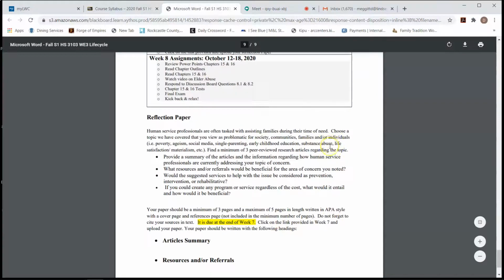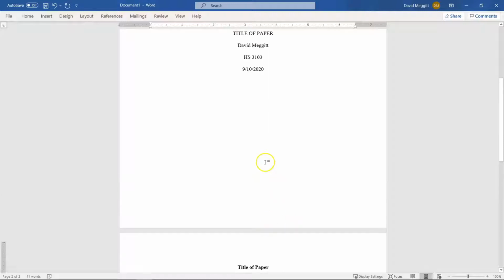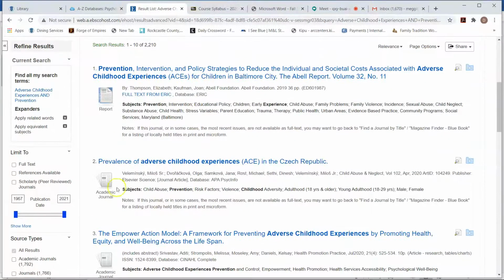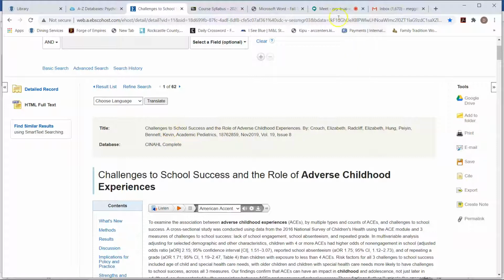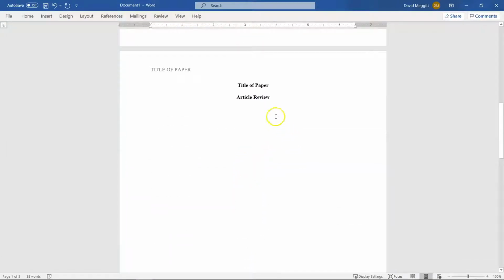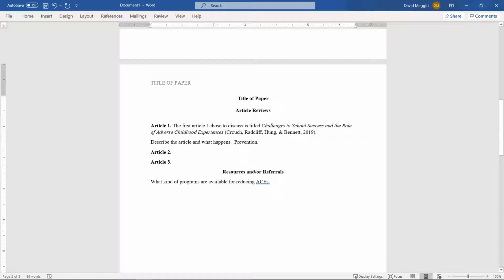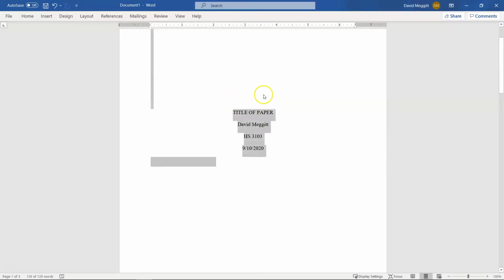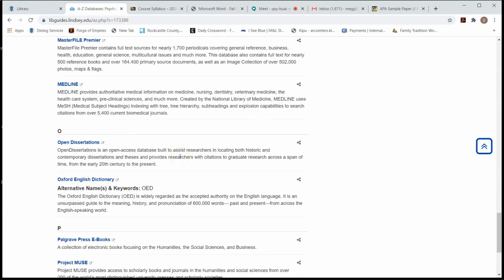Live session 09102020 Reflection Paper Instructions